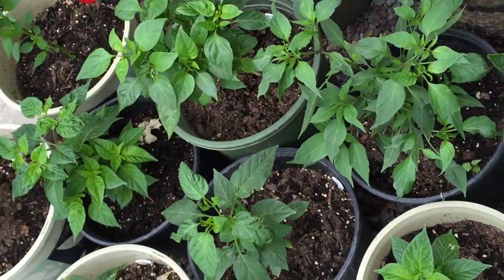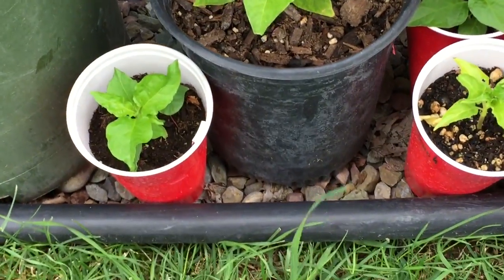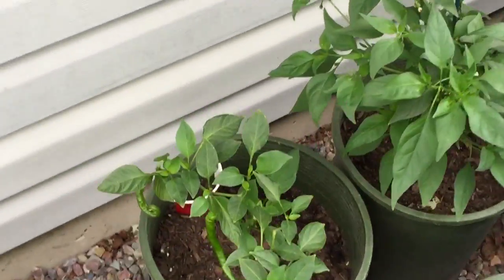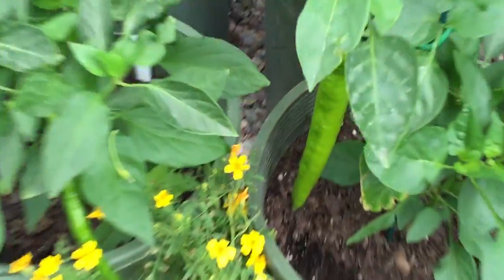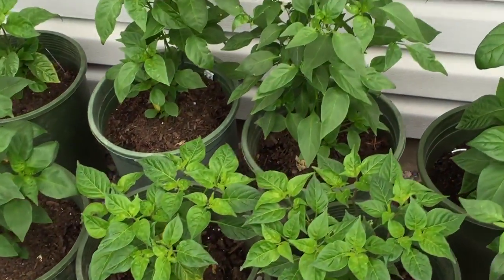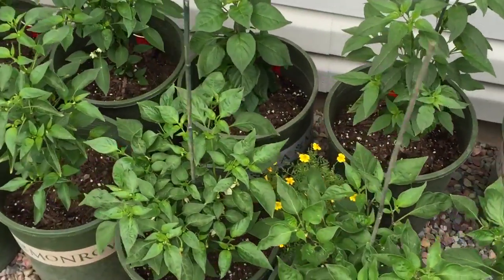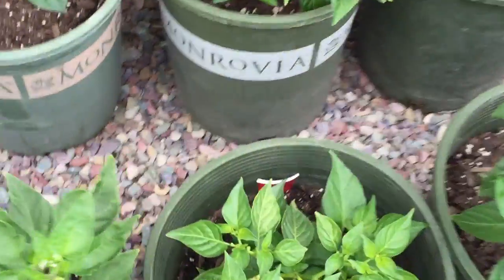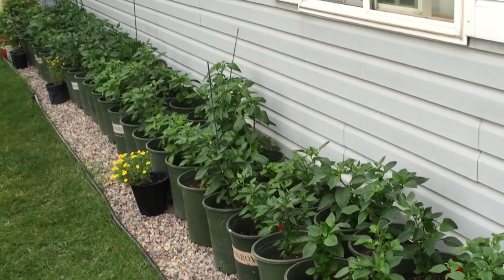2015 Chile Grow - Early Summer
2015 was a great year of growing chiles for us, and in this video we show the grow outside our home in Kalispell, Montana. By the end of the year we were growing approximately 150 plants and over 40 varieties. (Please forgive the few varieties which we mispronounced and identified incorrectly. We were in a hurry.)